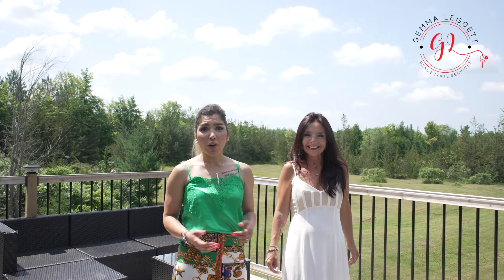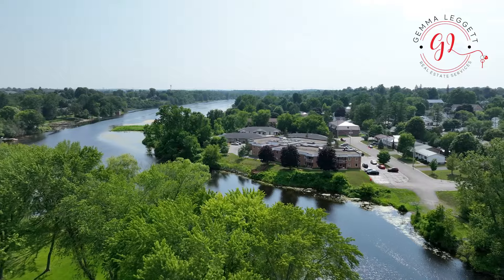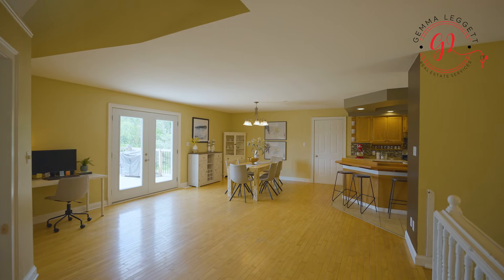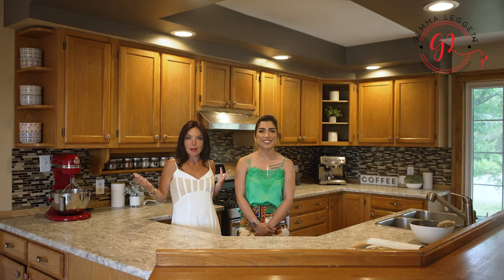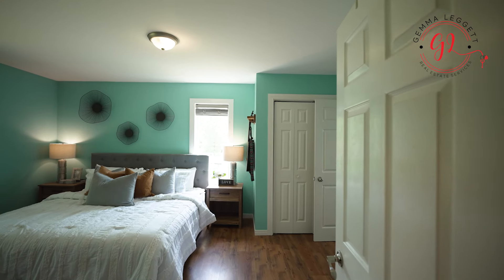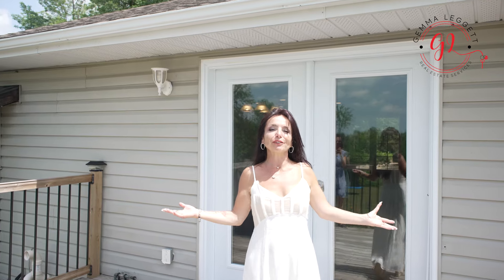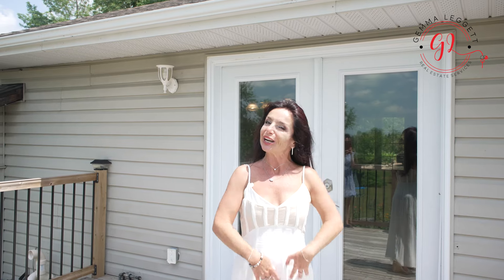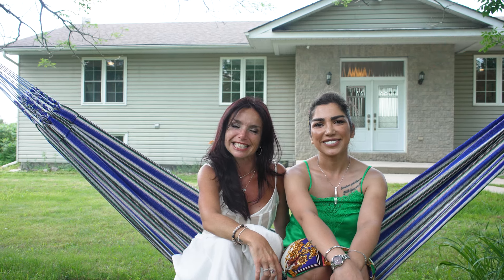NOW SOLD 🏠 446 Dafoe St, Roblin, Greater Napanee Ontario | Detached Bungalow | Over 23 acres 🏠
NOW SOLD

Imagine waking up everyday and sipping your coffee, enjoying unique views of nature! Welcome to this incredible paradise! With over 23 Acres of land this lovely home is surrounded by nature's splendor, providing a peaceful and serene atmosphere.

📍 446 Dafoe St, Roblin in Greater Napanee, ON
🏡 3+3 Bed | 1.5 Bath | 1,953 Sq Ft
➡️ The welcoming living room boasts vaulted ceilings, large windows and French doors
➡️ Experience the comfort and convenience of working from home with reliable internet connection
➡️ Relax and unwind after a long day in the serene primary bedroom, which boasts a large closet, ensuite bathroom and a generously sized window
➡️ Maximize your living space with a finished basement that boasts an additional 3 bedrooms and a recreation room with a walkout
➡️ Over 23 acres, ideal for hosting loved ones and watch stunning sunsets
🗺️ Located near HWY 401

🏠 Your home is one of your biggest asset! 🏠
Is having a professional by your side important to you? Call ME!
*𝘕𝘰𝘵 𝘪𝘯𝘵𝘦𝘯𝘥𝘦𝘥 𝘵𝘰 𝘴𝘰𝘭𝘪𝘤𝘪𝘵 𝘵𝘩𝘰𝘴𝘦 𝘶𝘯𝘥𝘦𝘳 𝘤𝘰𝘯𝘵𝘳𝘢𝘤𝘵*

_________________________________Channel Info__________________________________

Gémma Leggett is a Realtor® servicing York and Simcoe Region in the Toronto Greater Area (GTA), Ontario. When she is not selling or showing clients new properties, she is at home with her two kids, enjoying every moment and watching them grow!

_______________________________Helpful Resources_______________________________

If you would like to talk to me about Real Estate in the Toronto Greater Area (GTA), here is where you can find me:

Gémma Leggett - Real Estate Broker
The Real Estate Experience You Deserve.
RE/MAX Hallmark York Group Realty Ltd., Brokerage